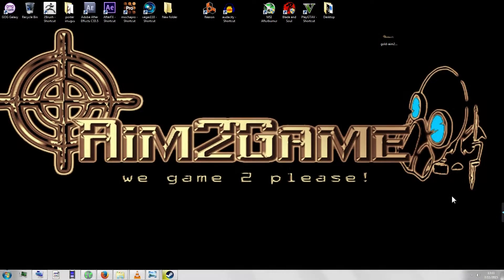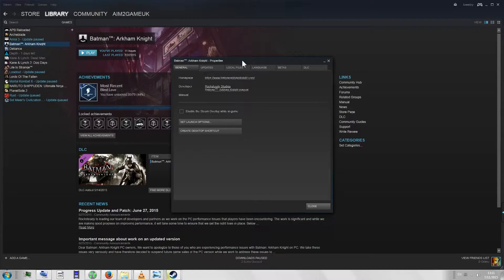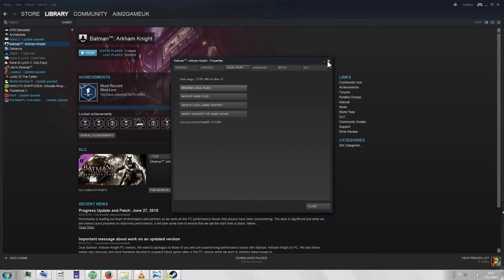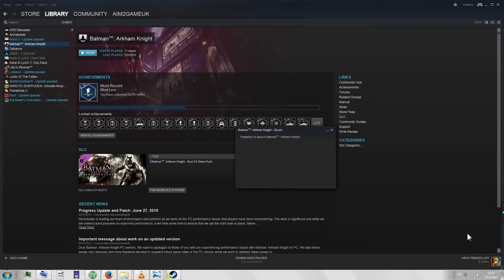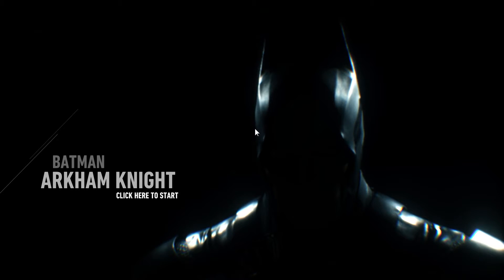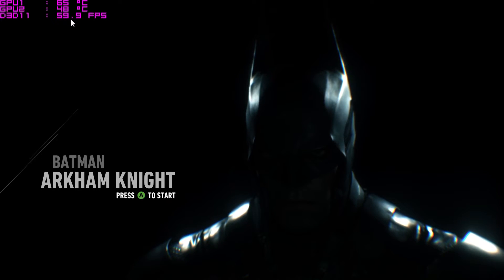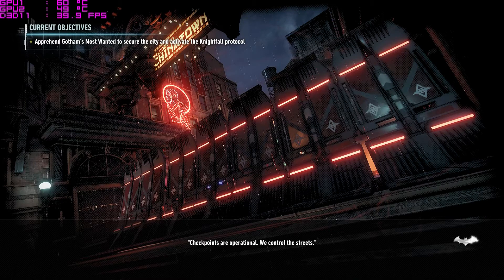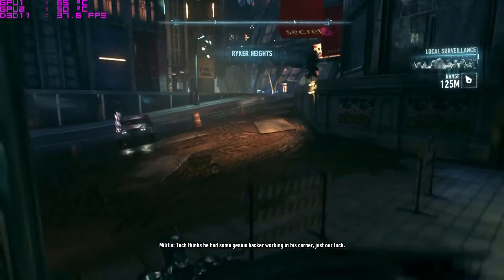How To Fix Batman Arkham Knight For PC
Batman Arkham Knight For PC, This video will show you how to fix the frame rate drop, stuttering and freezing issues some people have had while playing the PC version of Batman Arkham Knight:) this will show you how to play the game with good frame rates above 30fps no issues.

Awesome Intro music: SirensCeol - Coming Home
Follow SirensCeol: